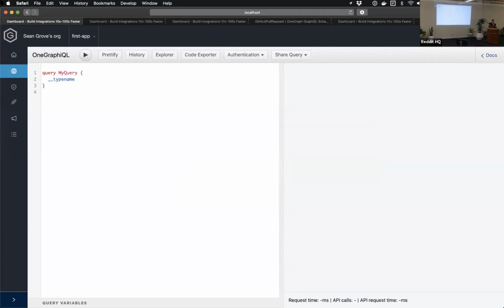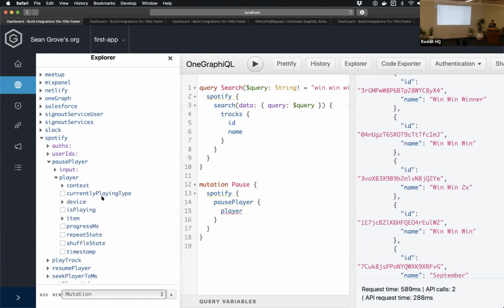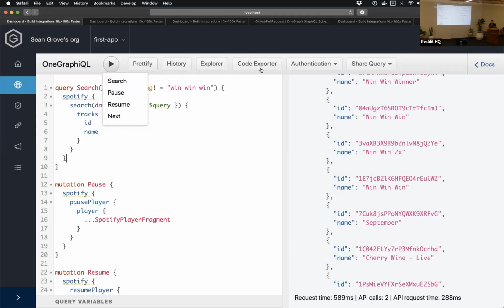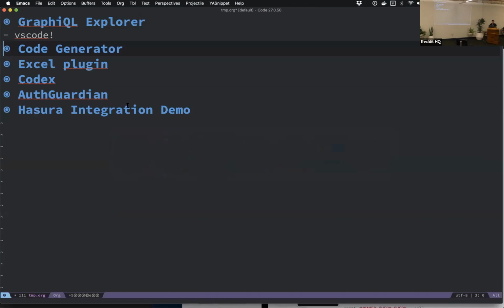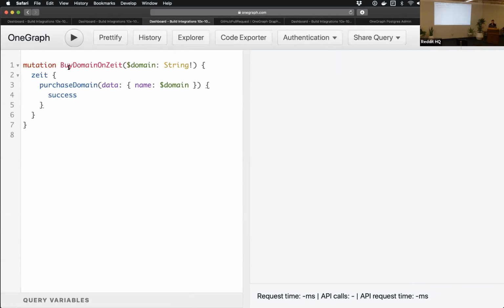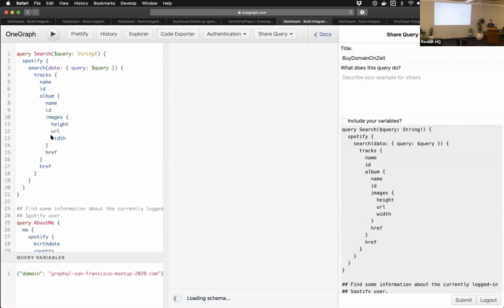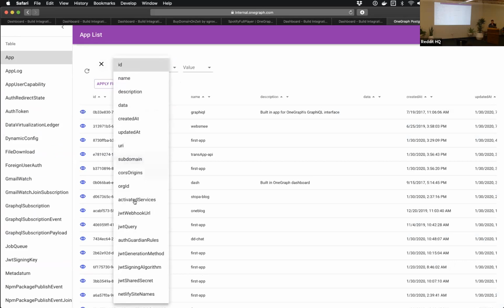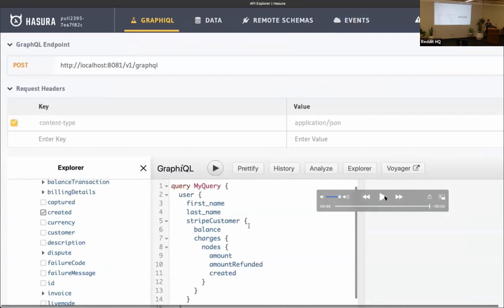Making magic with GraphQL Tooling by Sean Grove - GraphQL SF #9 hosted at Reddit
Sean is a globally experienced conference speaker. Avid reason fan working with React, Clojure/script, Rust, GraphQL & Reason. Founder of OneGraph, tool unifying all relevant API under one GraphQL roof.

The introspectable-by-default nature of GraphQL opens incredible tooling possibility, all of which are shareable with the wider community. Sean will walk through the state of open-source GraphQL tooling with live demos: schema explorers, code generators, doc systems, and even a few special surprises aimed at sparking your imagination of what's possible!

GraphQL SF #9 hosted at Reddit
Organiser: Gerard Sans
Hosts: Adam Zionts and Andy Tuba